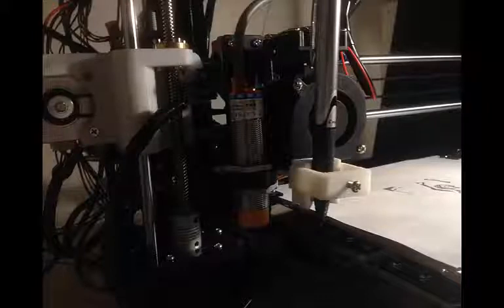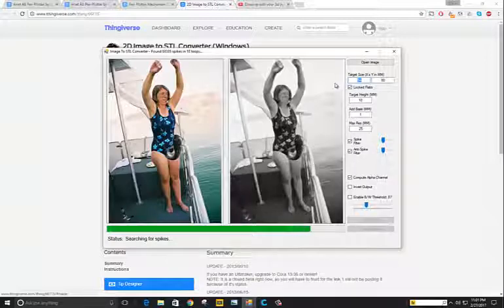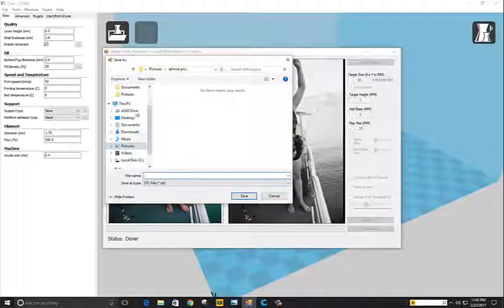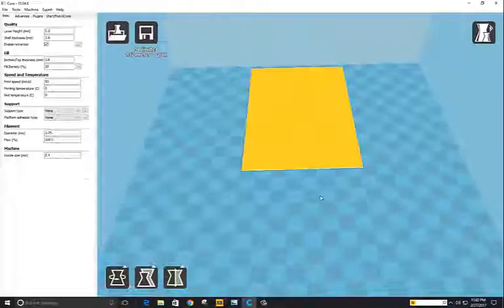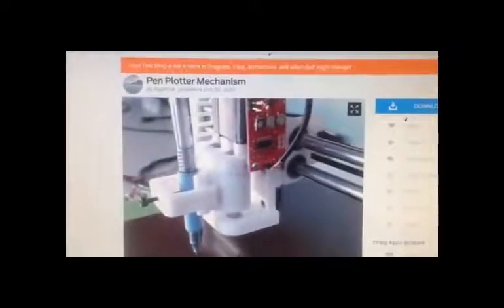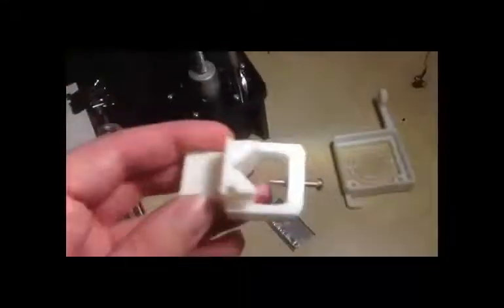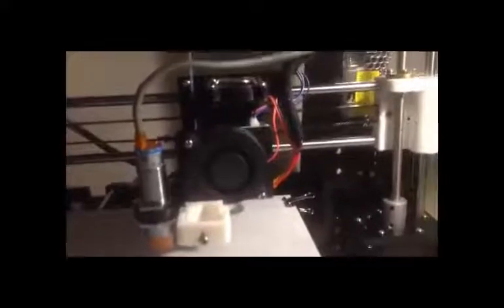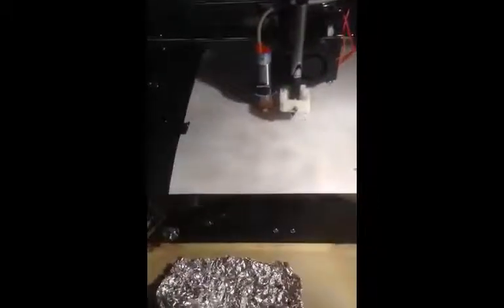pen plotter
Anet A8 Pen plotter